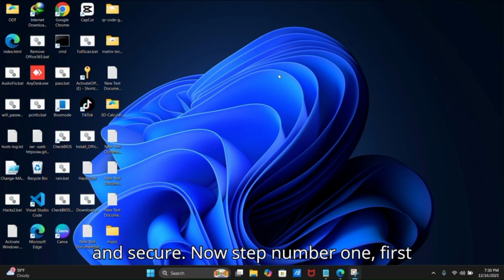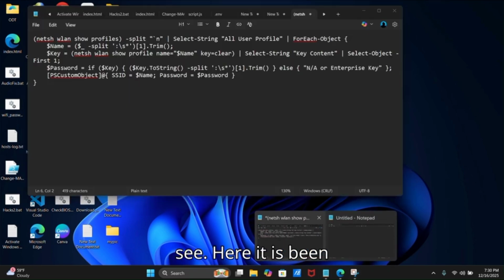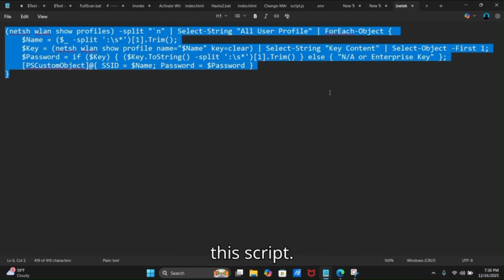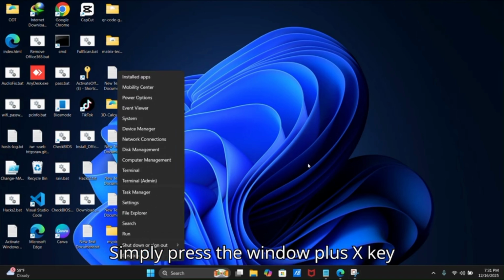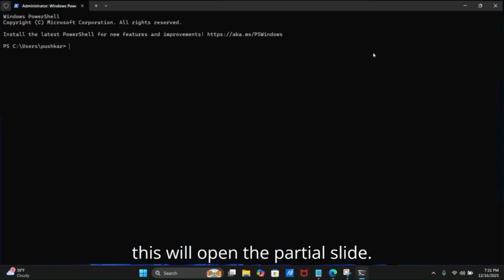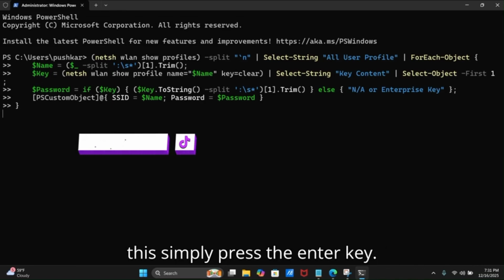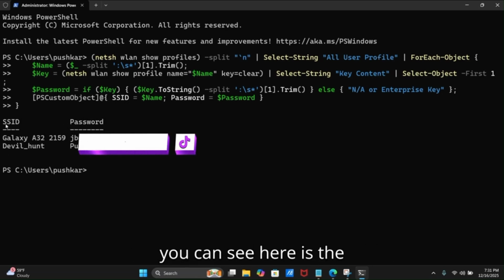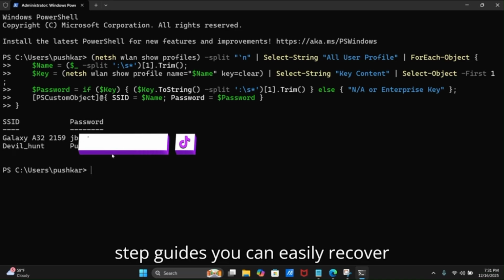How to Find All Wifi Password on Windows Computer using CMD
Forgot your WiFi password but need to connect another device? In this video, I show you how to find ALL saved WiFi passwords on your Windows computer using just CMD — no third-party software needed!

This method works on Windows 10 and Windows 11 and takes less than 2 minutes.

 Topics covered: find wifi password cmd, show wifi password windows 11, recover wifi password without router, netsh wlan show profile, view saved wifi passwords windows 10, wifi password finder cmd